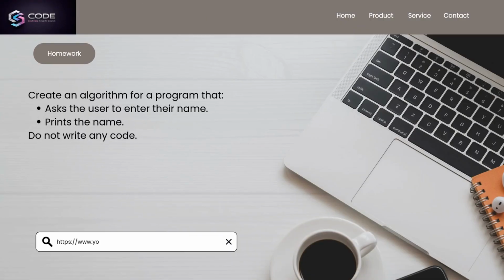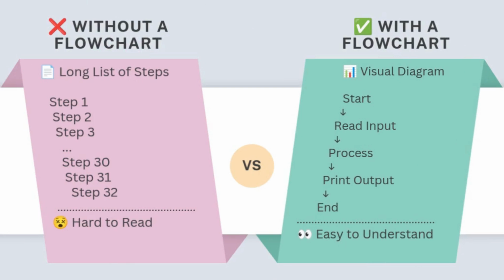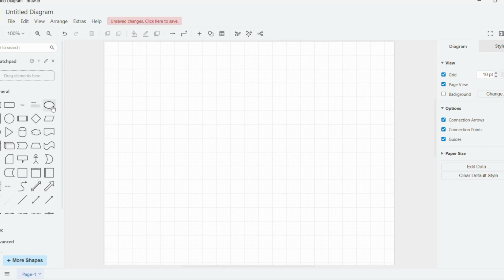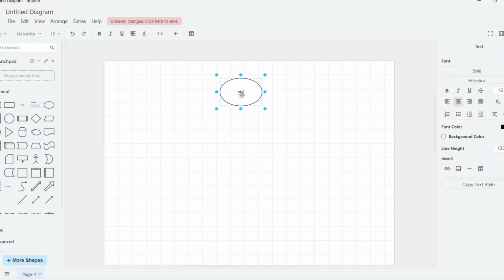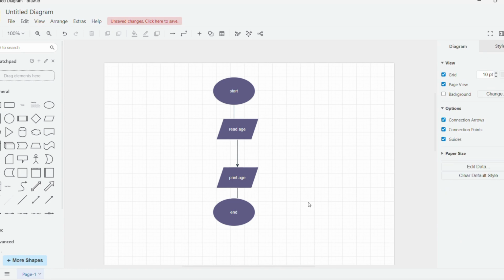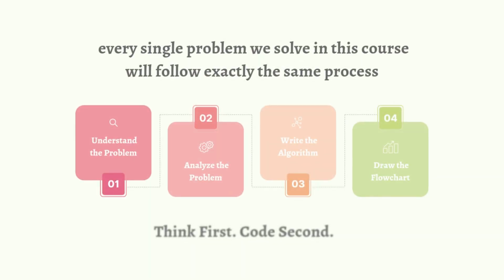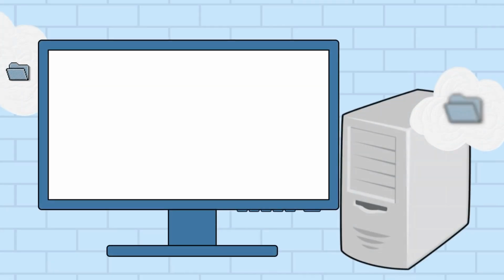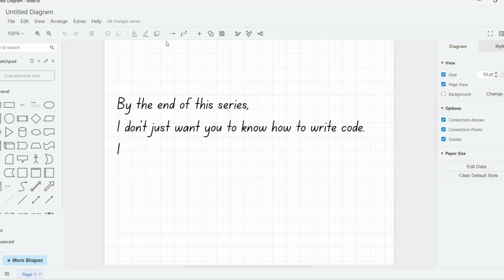Solve Your First Problem with a Flowchart | Algorithms & Problem Solving #2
Welcome to Code Sixteen Ninety Seven! 🚀
In this lesson, we'll solve our first programming problem without writing any code.

You'll learn how to analyze a problem, write a simple algorithm, and convert it into a Flowchart using diagrams.net Desktop.

Instead of jumping straight into coding, we'll focus on the most important skill every programmer needs: problem solving.

In this lesson you'll learn:
✅ How to analyze a programming problem
✅ What inputs and outputs are
✅ How to write a simple algorithm
✅ How to draw your first Flowchart
✅ The basic Flowchart symbols
✅ The "Divide and Conquer" technique

Remember:

Think First → Plan → Draw → Code

This course is designed for complete beginners and anyone who wants to build a strong programming foundation before learning C++, Python, Java, or any other programming language.

📝 Homework

Create an algorithm and a flowchart for a program that asks the user to enter their favorite color and then prints it on the screen.

Whether you're just starting your programming journey or looking to sharpen your coding skills, you're in the right place.

On this channel, you'll learn:
💻 C++ Programming
🧠 Algorithms & Data Structures
🎯 Programming Interview Questions
💡 Coding Tips & Best Practices
🚀 Problem-Solving Techniques

My goal is to make programming simple, practical, and easy to understand through real examples, coding challenges, and beginner-friendly tutorials.

💻 C++ • Algorithms • Programming Tips • Coding Challenges

Code Smart, Not Hard.